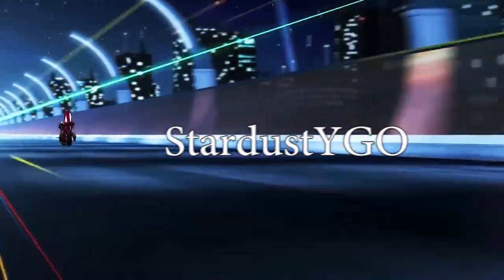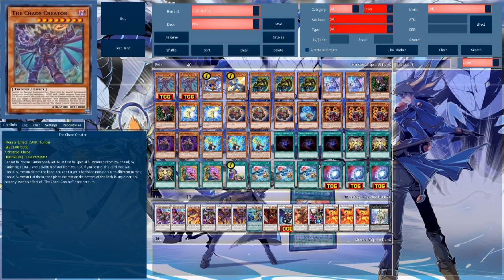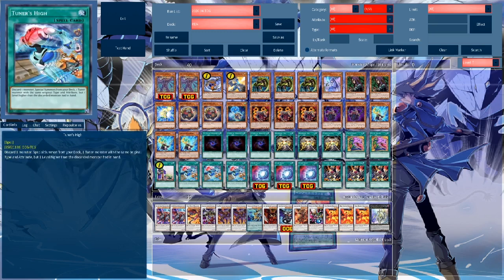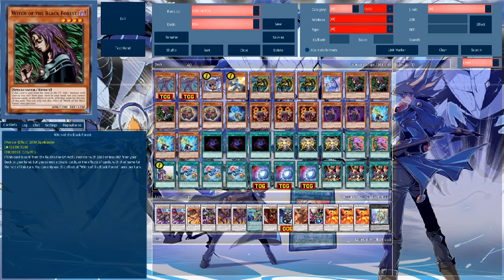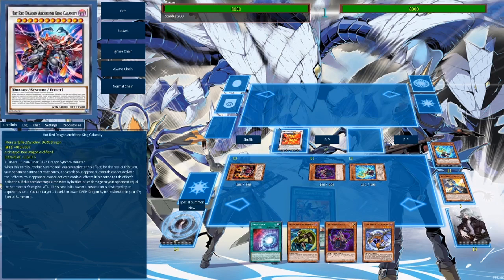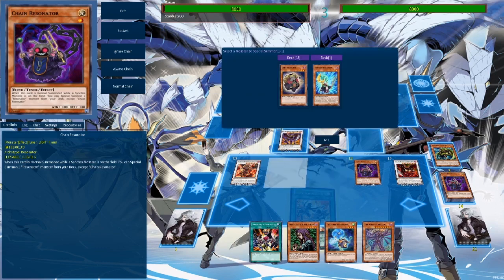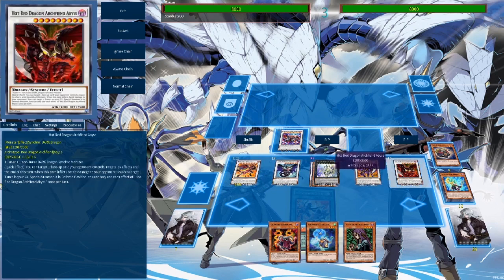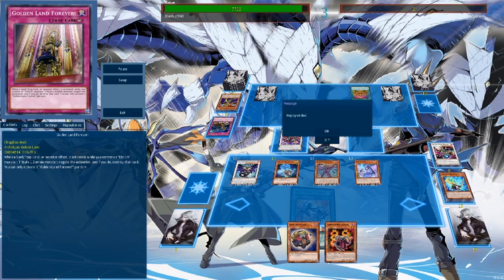Yu-Gi-Oh! Chaos Creator RDA Resonators Red Dragon Archfiend Advanced Deck Profile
Intro: Yu-Gi-Oh 5Ds - Hyperdrive
Outro: Yu-Gi-Oh Bonds Beyond Time - Yusei Fudo Synchro Summoning Theme

Any animated backgrounds I use on the channel are made by the user "MG1010". They make amazing animated backgrounds, and I can definitely recommend checking their stuff out